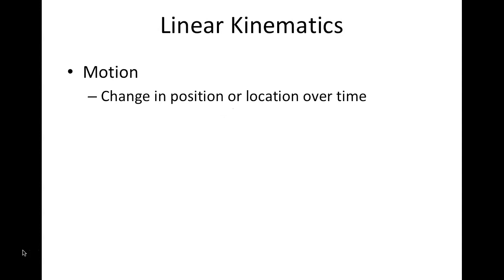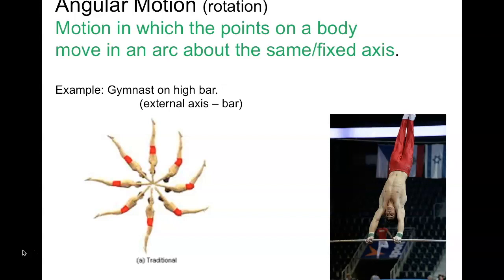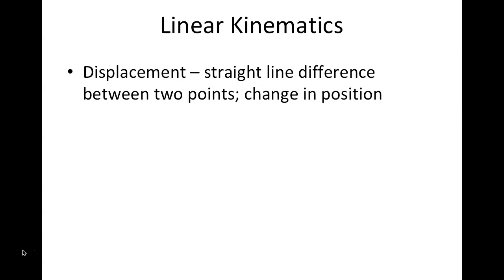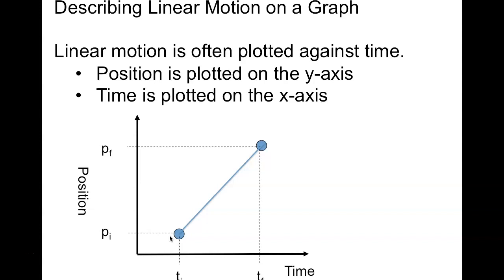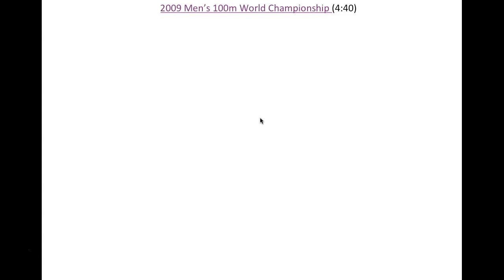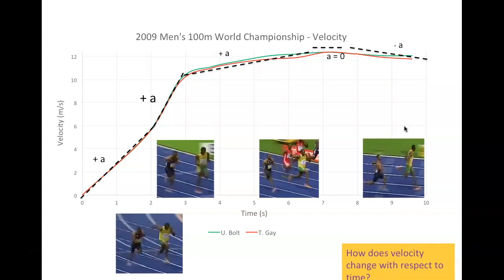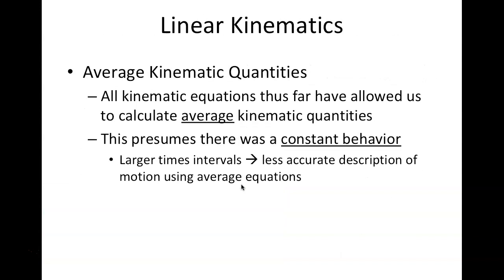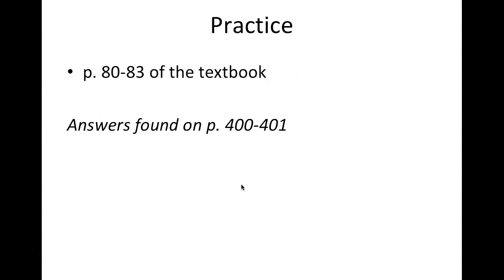Chapter 2 Lecture